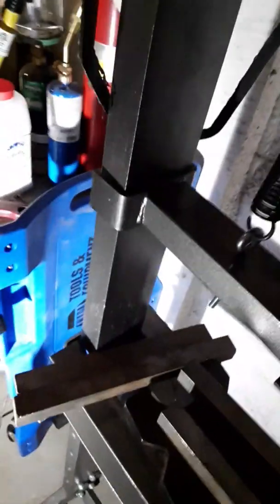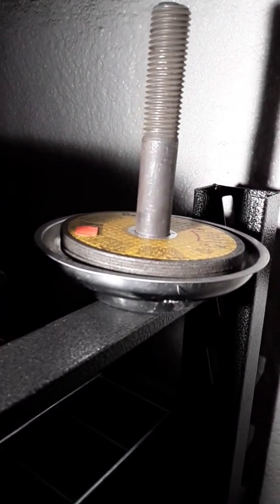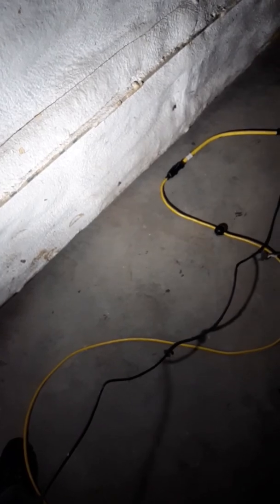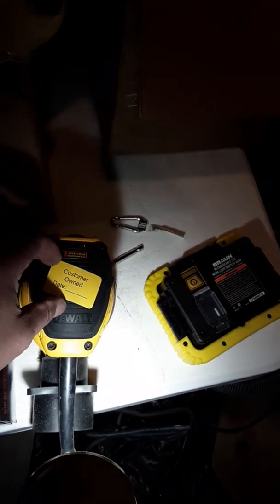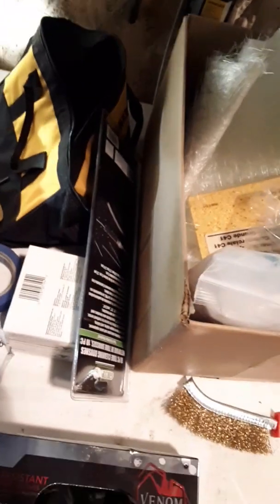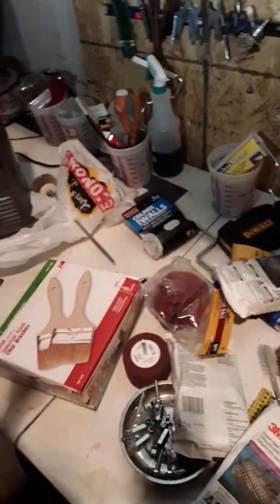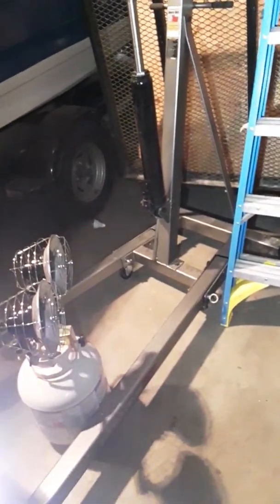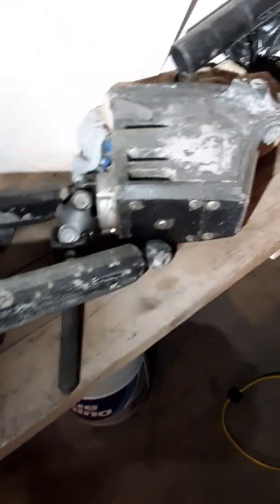88 bayliner 2150 transom part 55